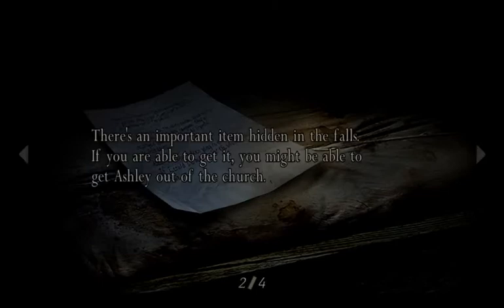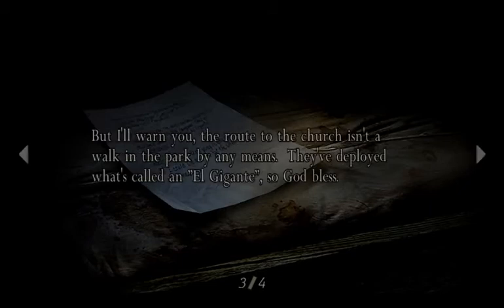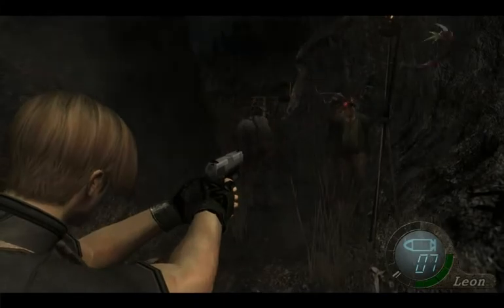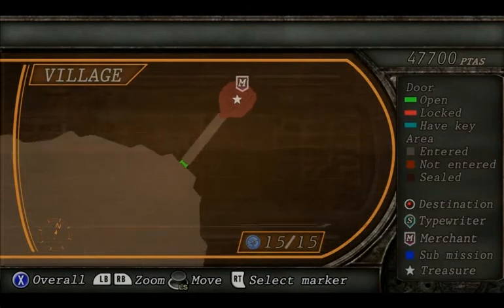Let's Play Resident Evil 4 012 - Del Lago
In order to get to the key to Ashley's prison, Leon must cross this lake in a tiny motorboat. But in order to cross the lake, he'll have to deal with its monstrous guardian first...